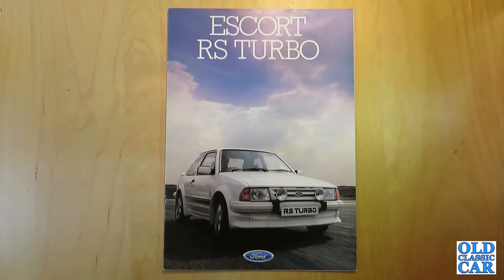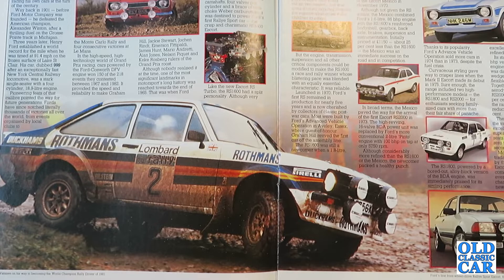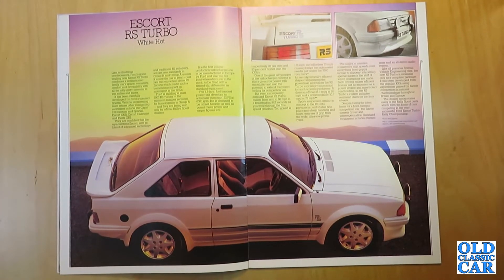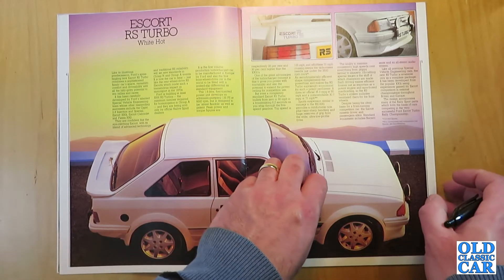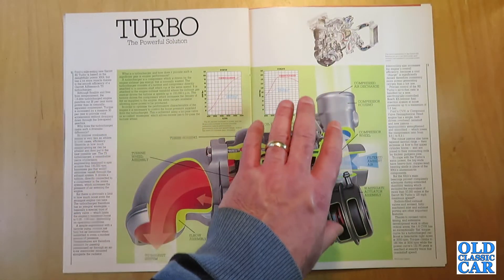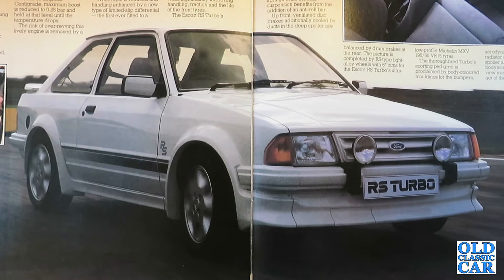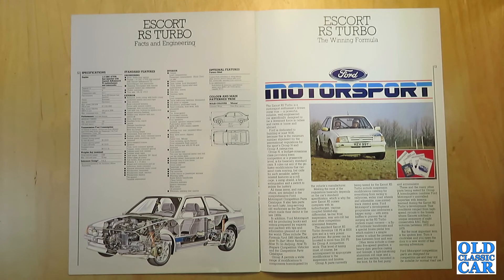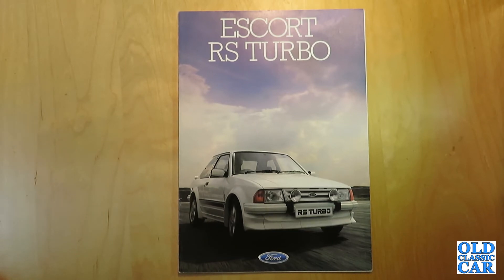1984-1986 Ford Escort RS Turbo Series 1 brochure review, publ 1985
New to the OCC brochure section is a Ford Escort RS Turbo S1 publication from January 1985. Inside its pages the history of the Ford RS (Rally Sport) series is covered in some detail - eg Escort Mk1 RS1600 & Escort Mexico, Mk2 RS 2000, Mk3 RS 1600i etc before the new RS Turbo Series 1 is introduced, Ford's range-topping hot hatch that joined other Fast Fords such as the Fiesta XR2, the injected Escort XR3i, and the Sierra XR4i in their showrooms, all designed with performance motoring in mind.
I collected this brochure when such classic Fords of the 1980s were current, the Series 1 RST was only produced between 1984 and 1986 and just a few thousand of the Mk3s were built. Many cars were written off following excursions through hedges and worse, or destroyed in competition, while neglected examples getting on in years simply rusted away. Survivors - that haven't been modified and/or bodged about - are scarce, and these Fast Fords are valued accordingly.
To see all the classic cars videos now on this channel, please visit the homepage if you'd like to see further brochure reviews and content about this era of car, 1980s Fords in particular, please let me know in the comments section. If you had one of these hot hatches back in the day, or do so now, let's hear about it.